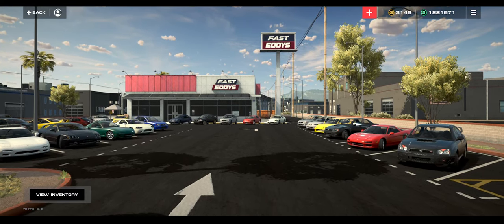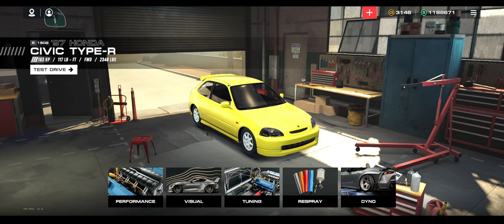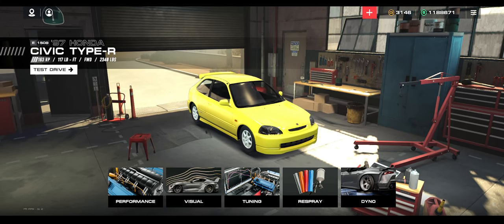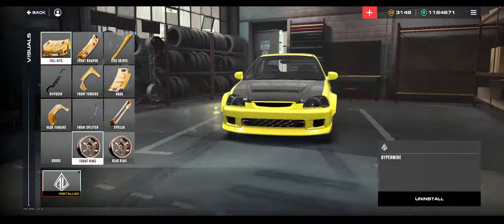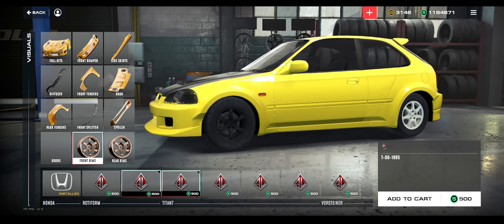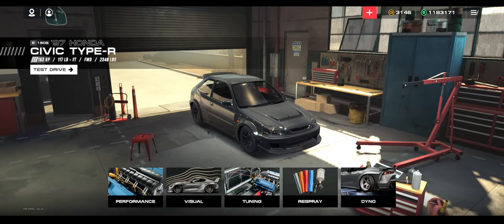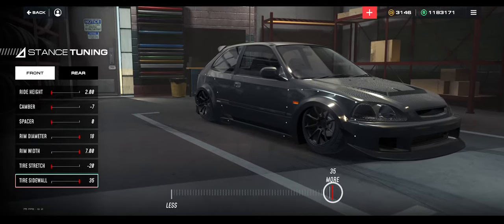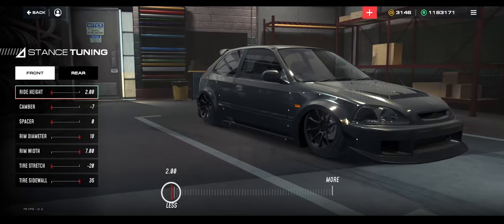Auto Legends Deep Dives EP5 - Visuals and Stance Car Setups!